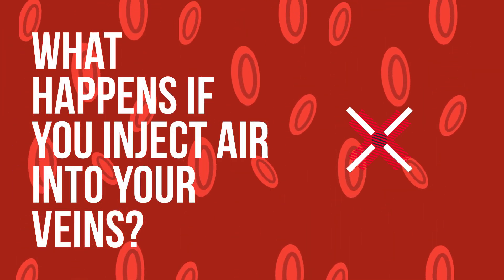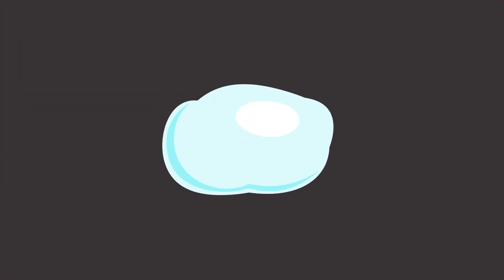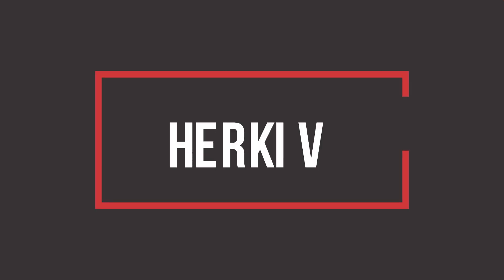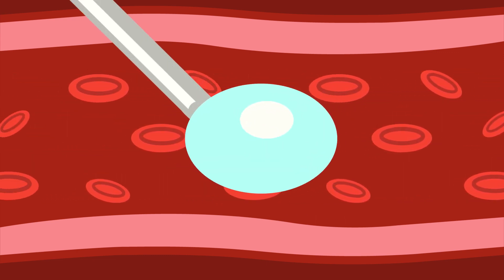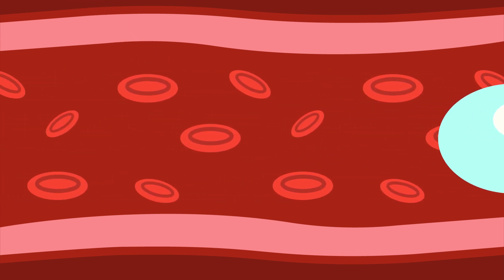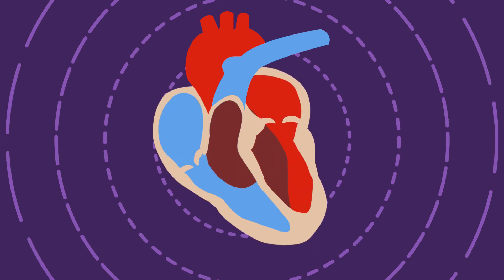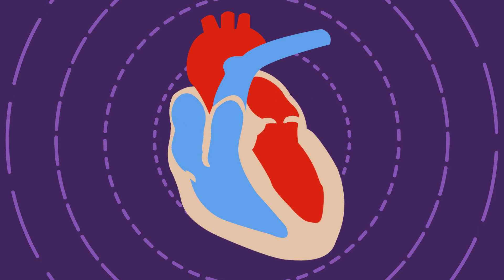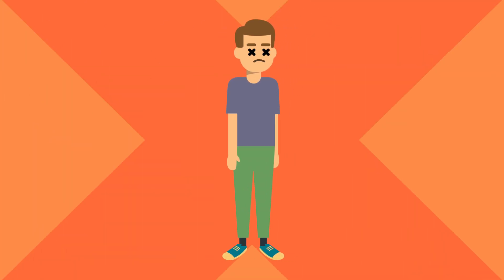What Happens If You Inject Air Into Your Veins?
Do you want to see our new videos more often?